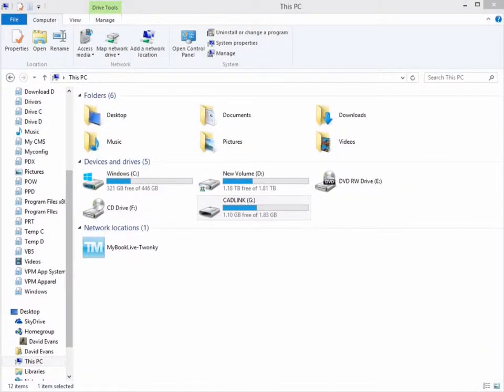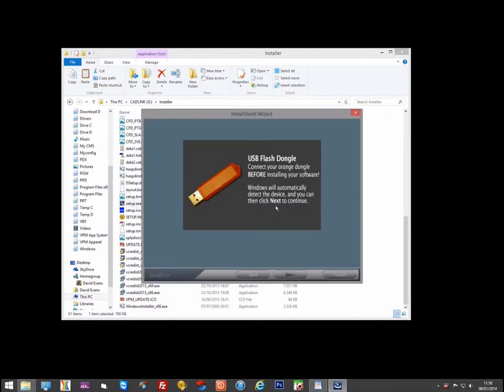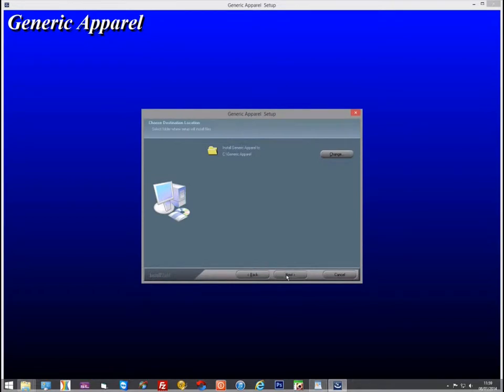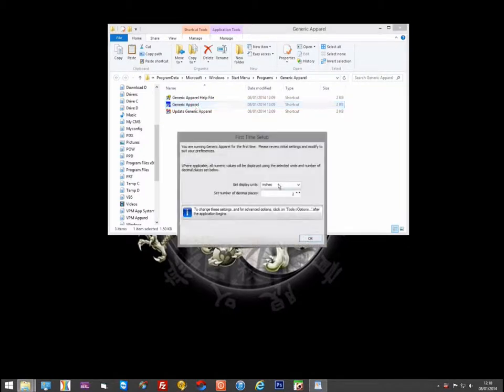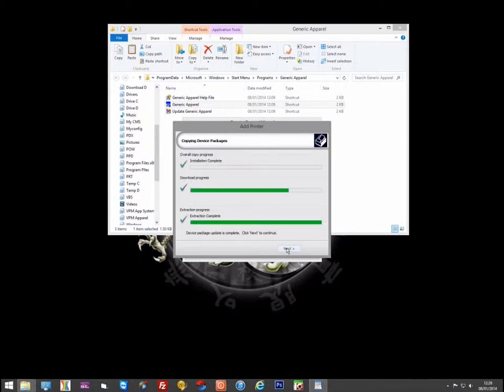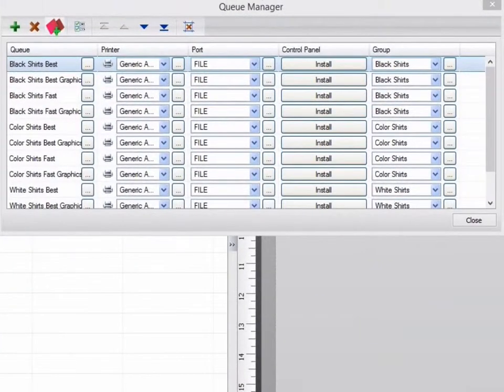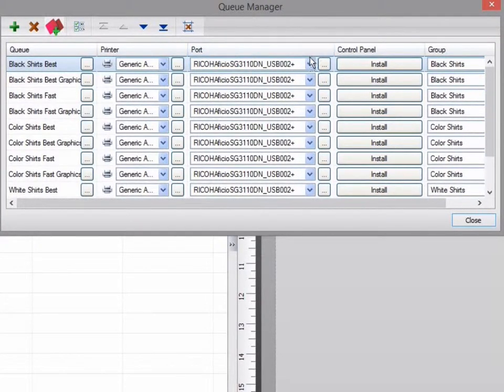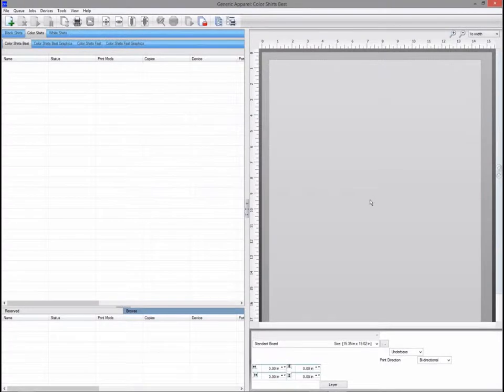Digital Factory Apparel Installation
Installation Guide to Digital Factory Apparel and initial Setup